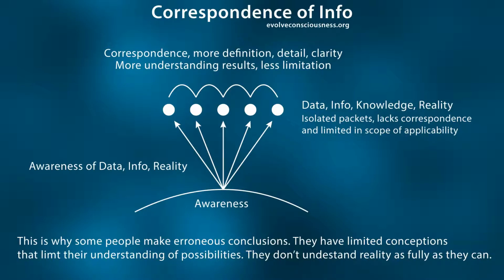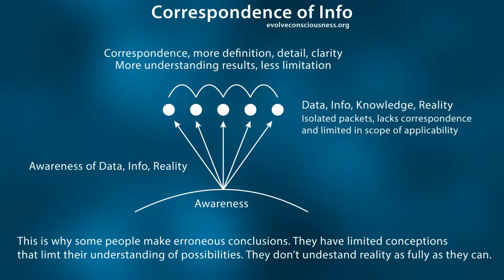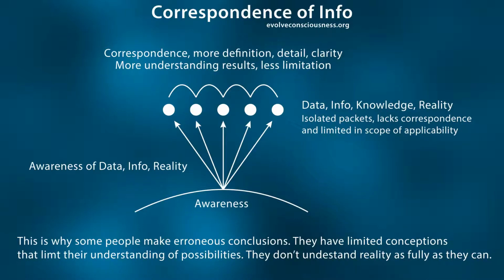Senses for Input of Reality, not Technology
Use your senses to understand the reality we live in, and get grounded in the reality we live in!